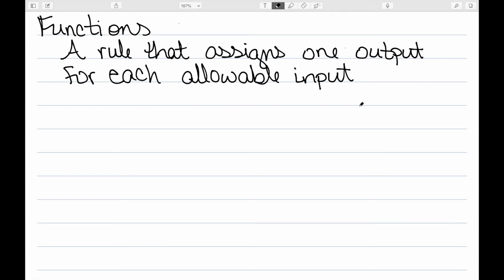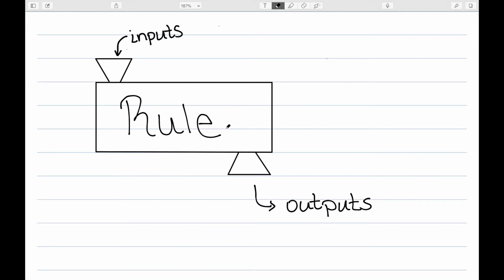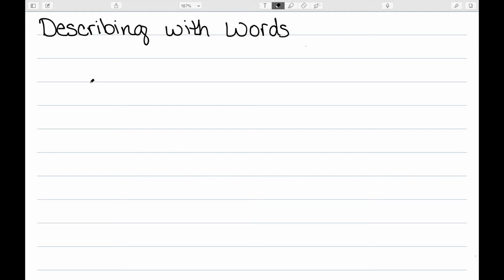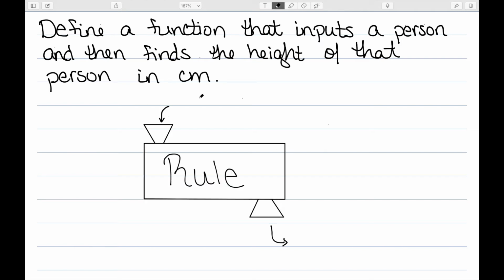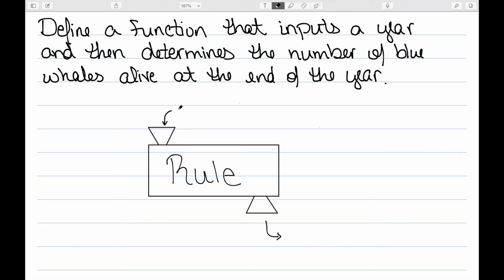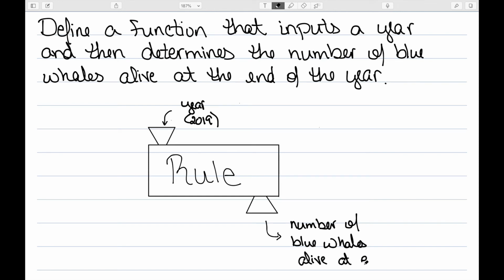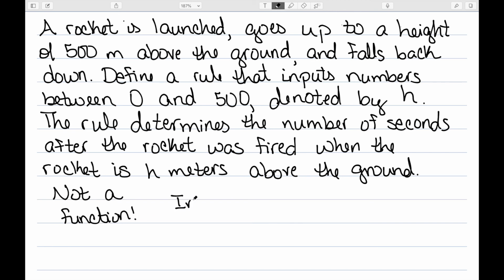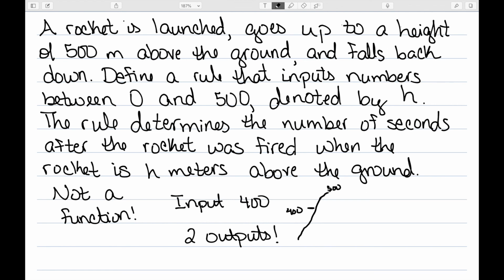Introduction to Functions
I give a basic description of a function and discuss describing functions with words.